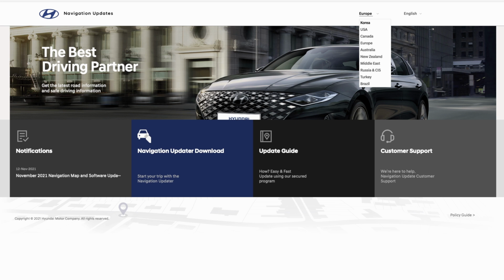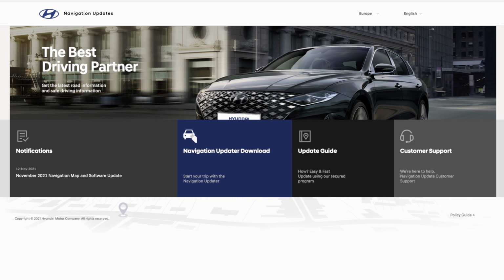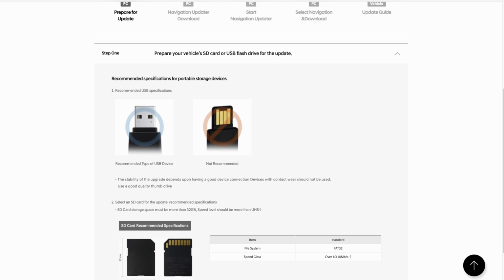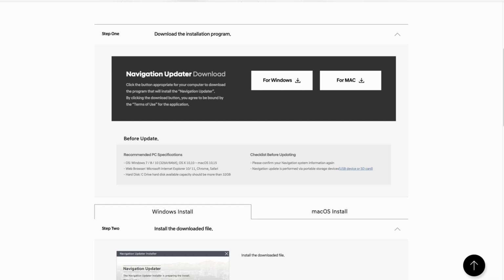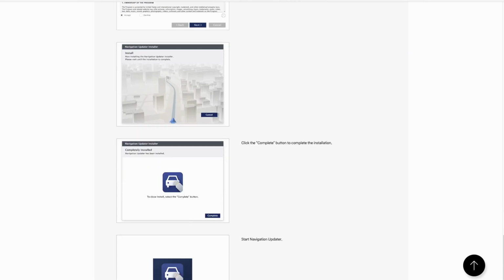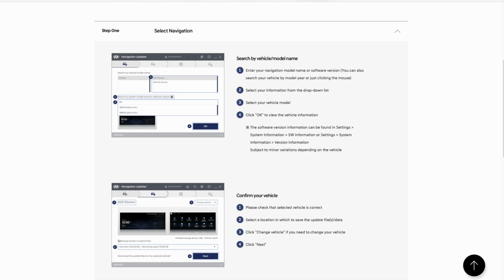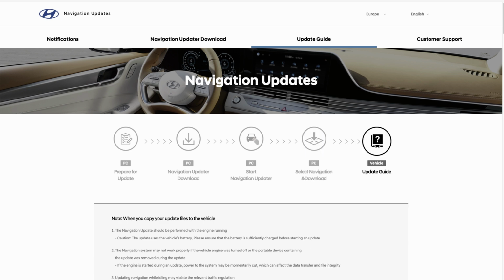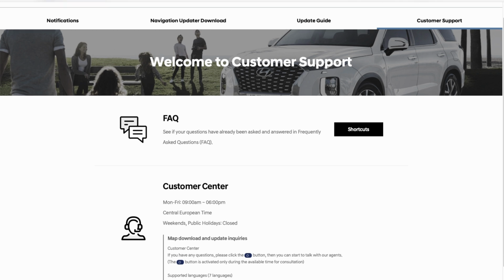Official Hyundai Navigation Updater Application Europe and UK - Part 1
Hyundai Navigation Updater Application Europe and the UK.

00:00 - Start
00:05 - Software Intro
02:08 - Software Install
06:27 - Software Download Screen
07:17 - Car Install Instructions